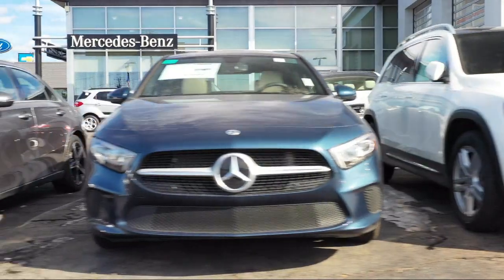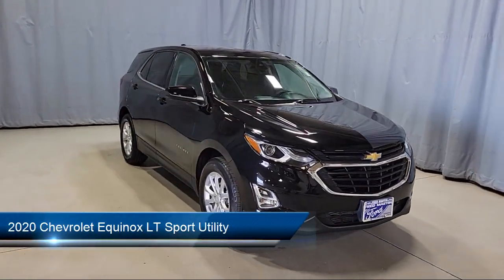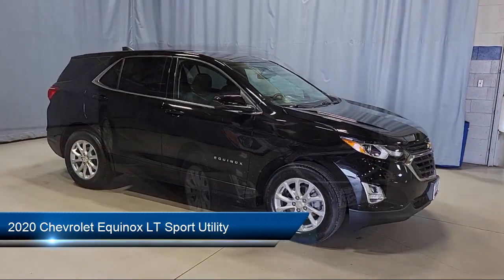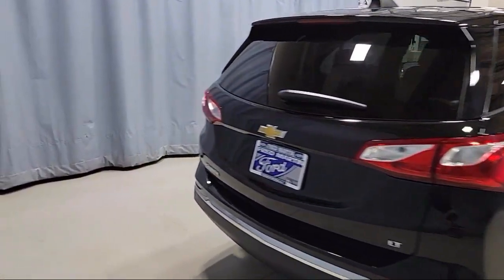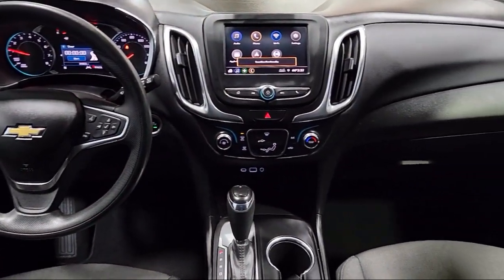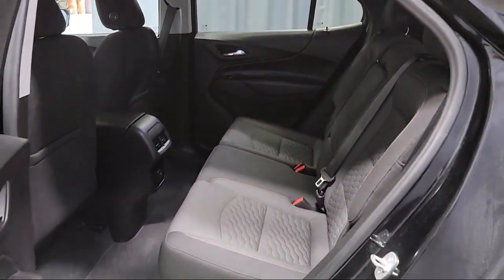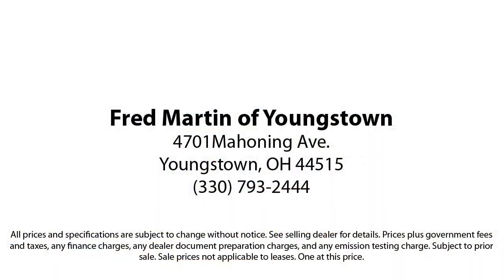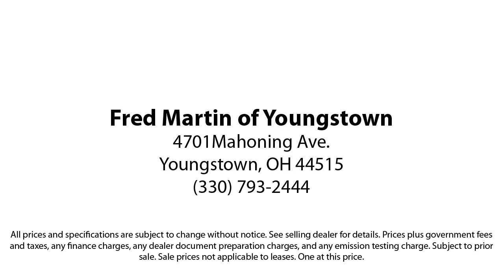2020 Chevrolet Equinox LT Sport Utility Youngstown New Castle Kent Warren Boardman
2020 Chevrolet Equinox LT Sport Utility Stock Number: P9613A Vin:2GNAXKEV8L6188172.